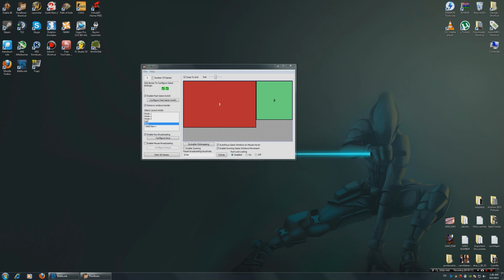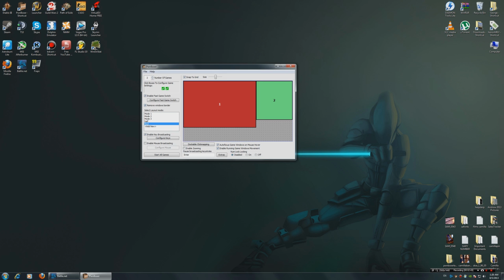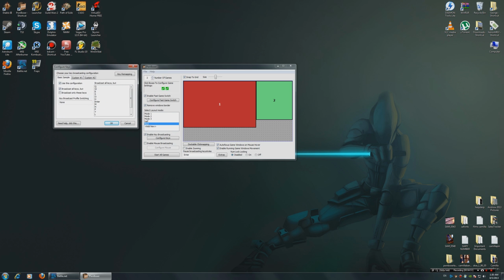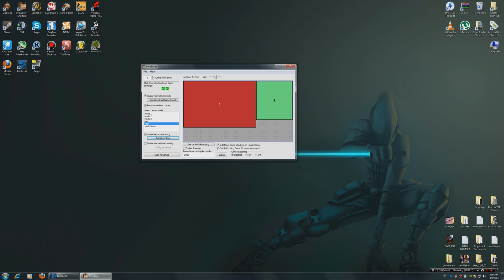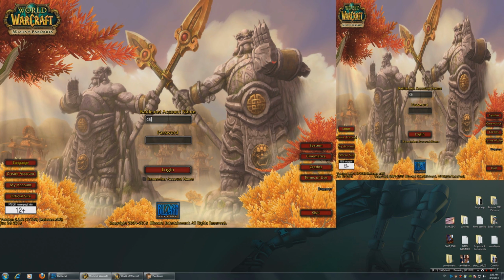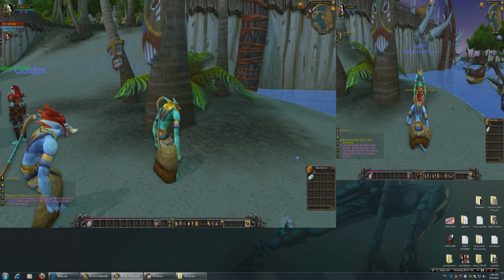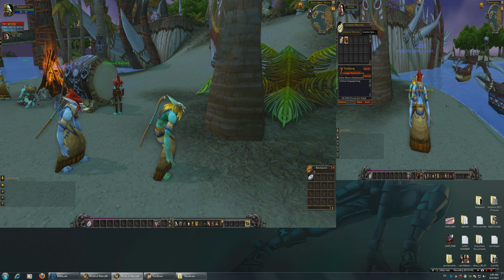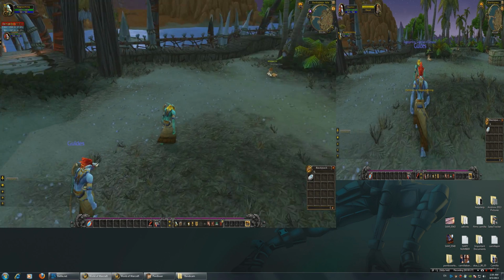World of Warcraft - [EPIC MULTIBOXING GUIDE] - Dummies Guide to Multiboxing!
A guide designed to get you dualboxing / multiboxing in about 15 minutes for World of Warcraft! Highly effective while utilizing as little as required for efficiency. Some slight technical issues, but not without some funsies! :P

Peace everybody.

First track by Machinimasound.

##2ND TRACK###